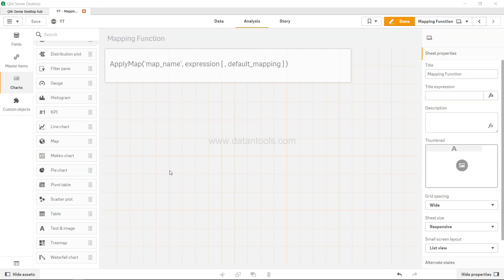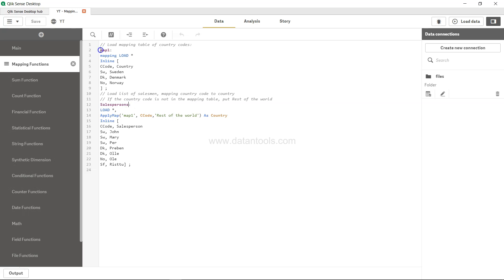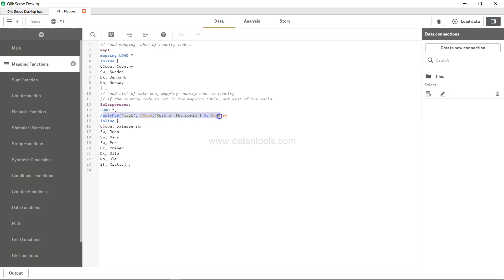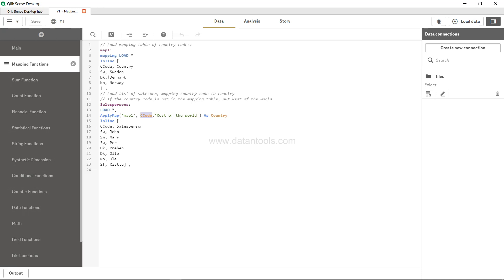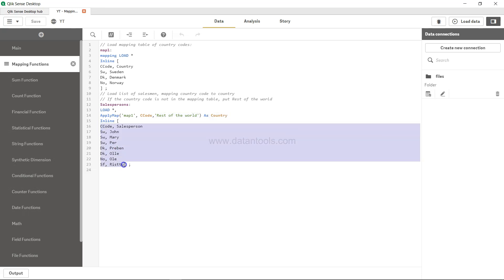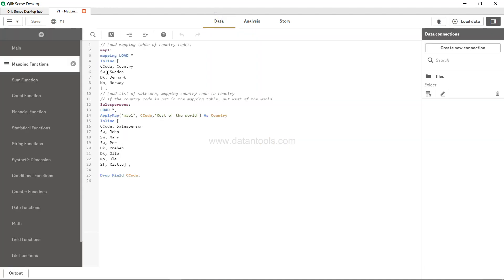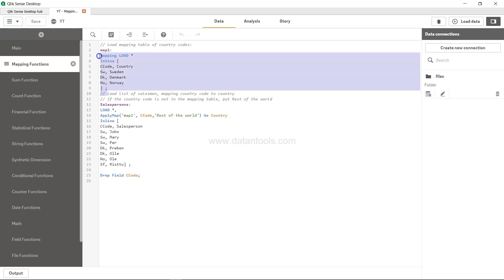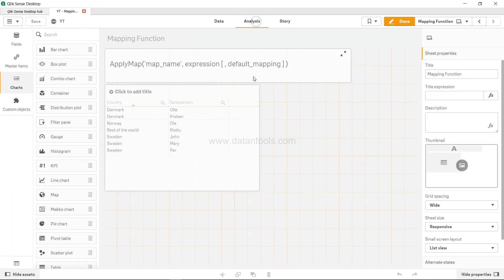53 Qlik Sense apply map function to lookup values from different table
Qlik Sense apply map function to lookup values from different table